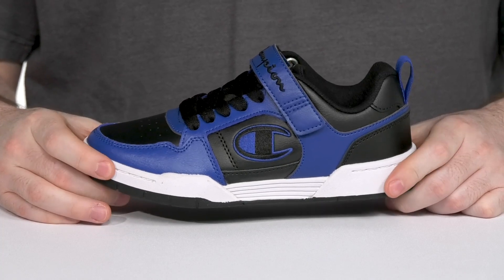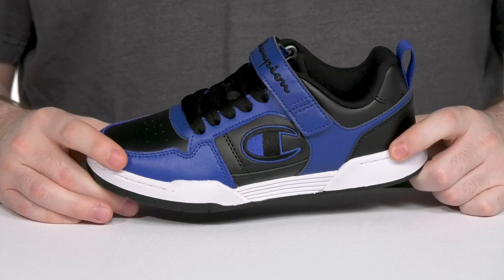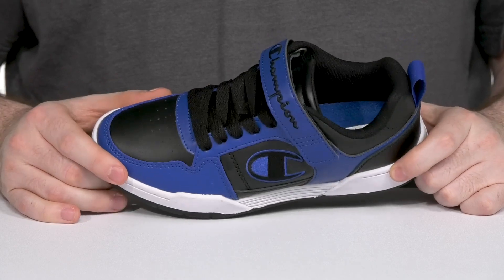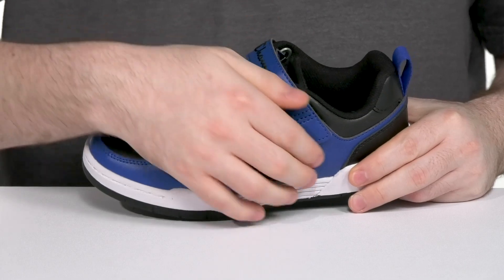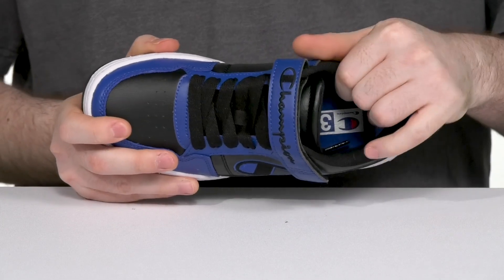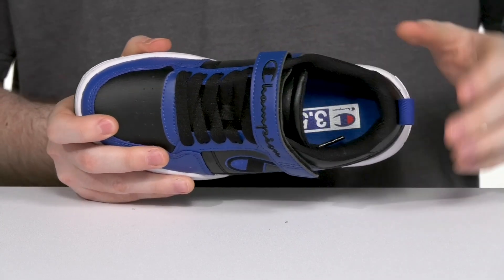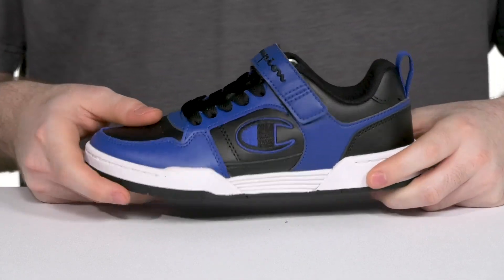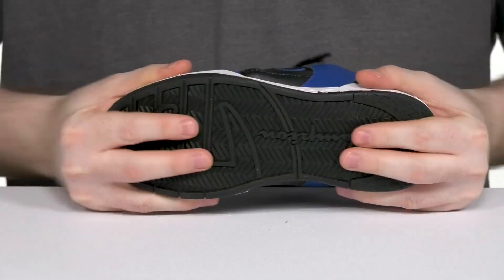Champion Kids Arena Power Lo CB (Big Kid) SKU: 9798424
The comfortable Champion® Kids Arena Power Lo CB sneakers feature a treaded bottom for added grip.
Leather, synthetic, and textile upper.
Textile lining and insole.
Hook-and-loop strap closure with elasticized lace panel.
Pull tab on the back.
Brand logo on the side.
Brand lettering on the back heel.
Round toe design.
Synthetic outsole.
Imported.